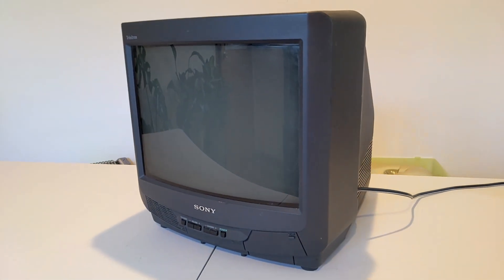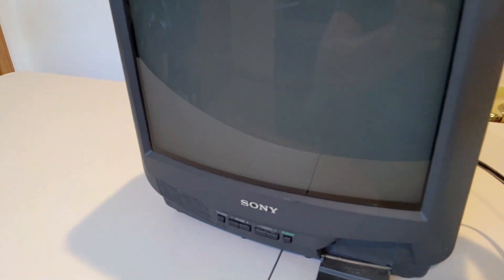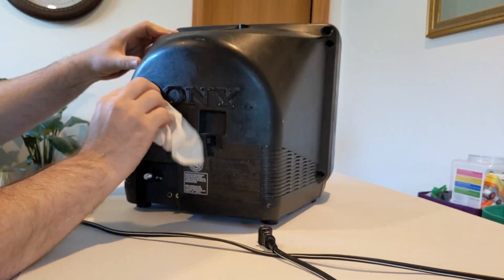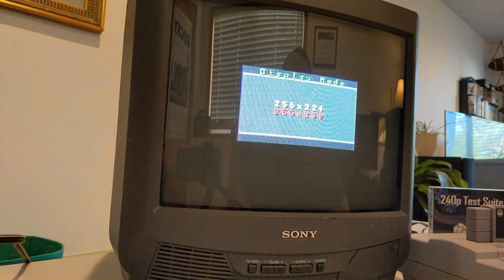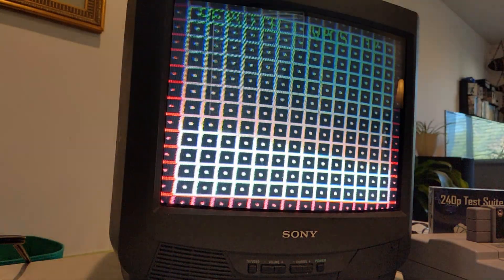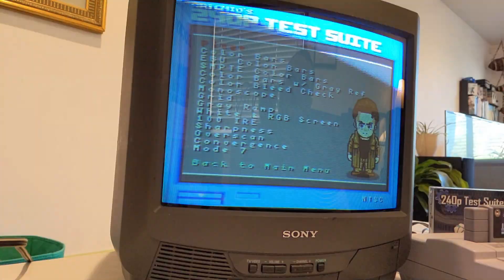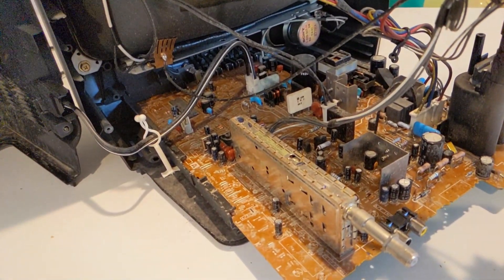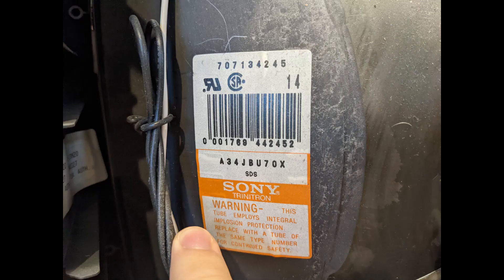Sony Trinitron KV-13M20 Repair Project, Part 1 (Introduction, State of Things, Testing, and more!)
In part 1 we talk about the state of this TV, where it came from, what's good or bad about it as-is, and what I might do going forward.